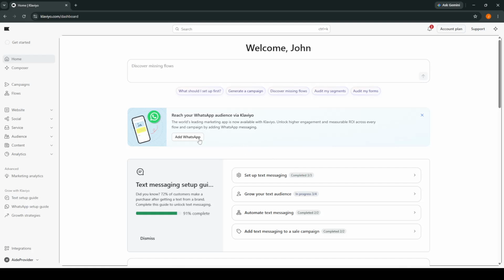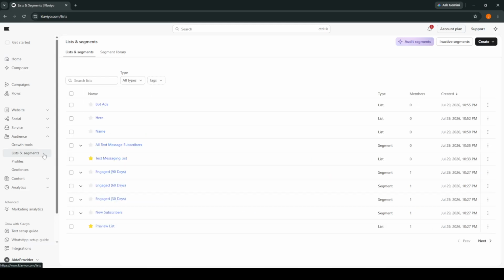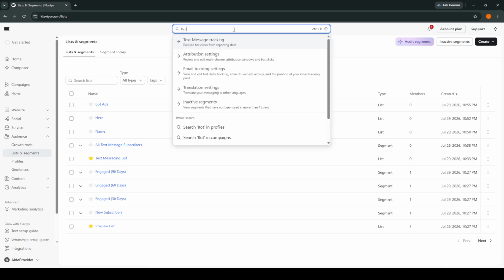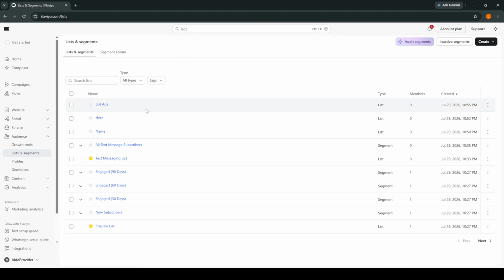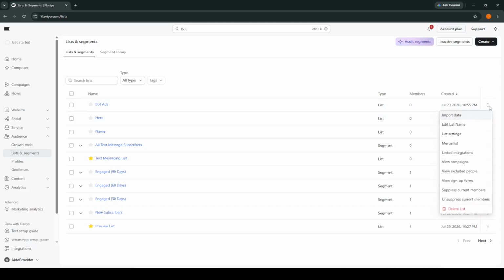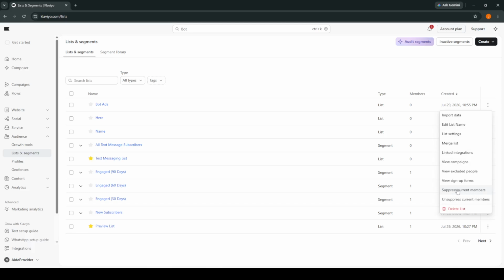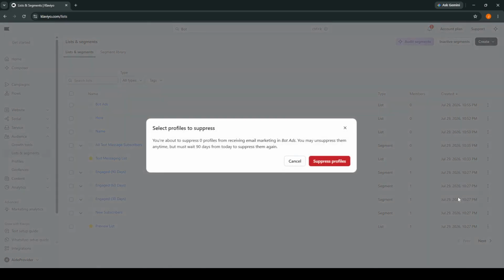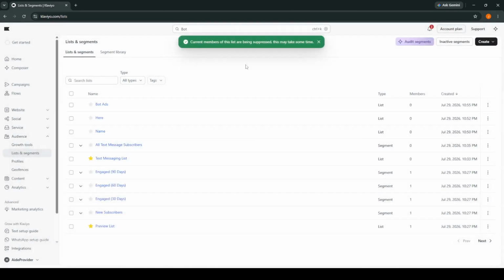How to Remove Bots Emails in Klaviyo [2026 Tutorial]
Learn how to remove bots emails in Klaviyo so your list stays clean and your metrics are accurate. In this tutorial, we’ll walk through Klaviyo bot filtering, suppressing unwanted signups, and tightening Klaviyo email settings. You can search for how to remove bot subscribers in Klaviyo or stop Klaviyo spam emails.